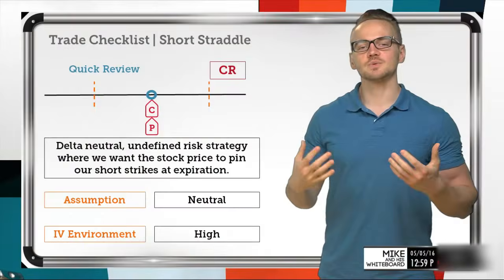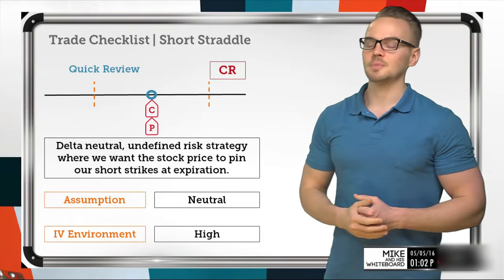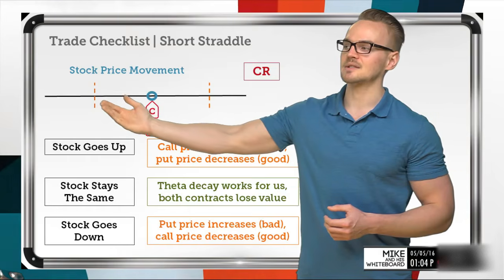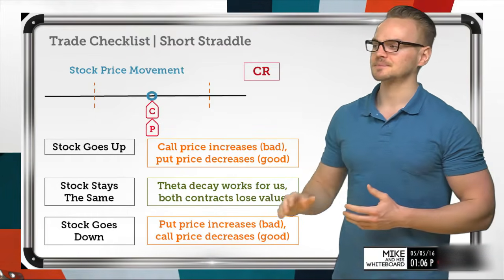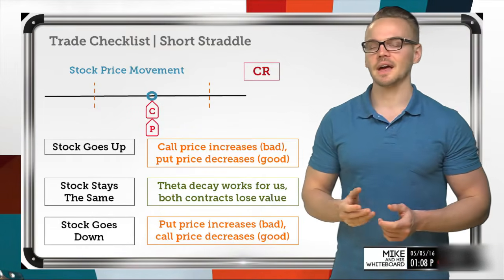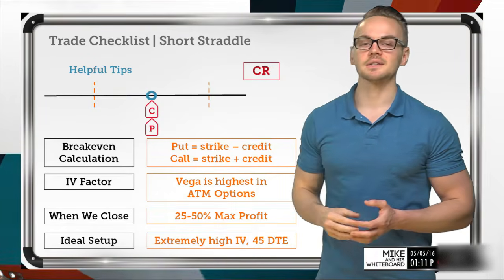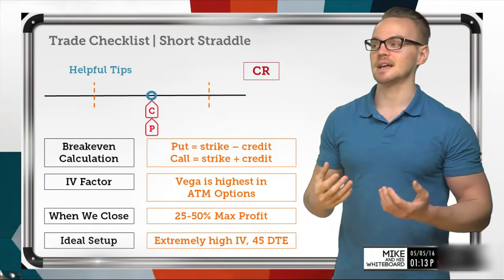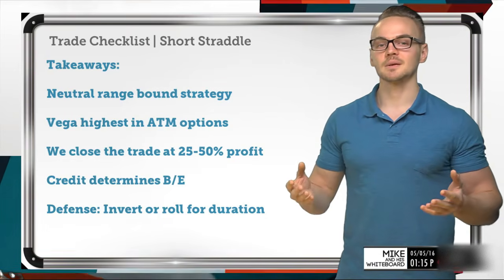How to Trade a Short Straddle Strategy